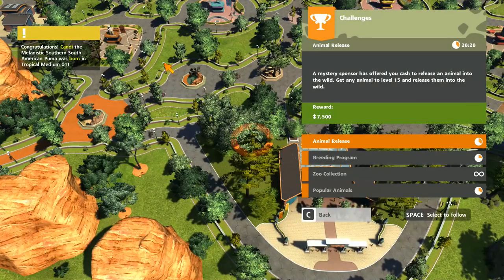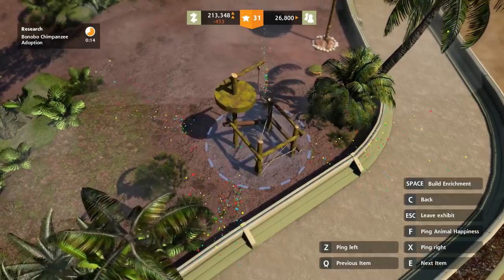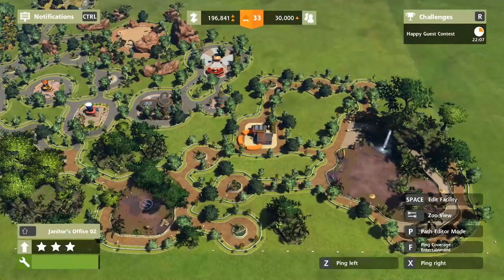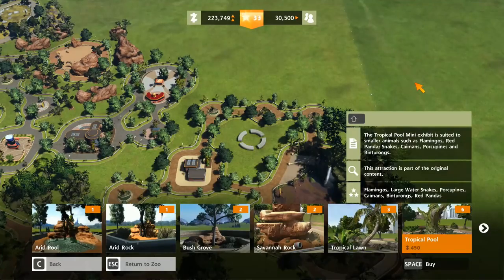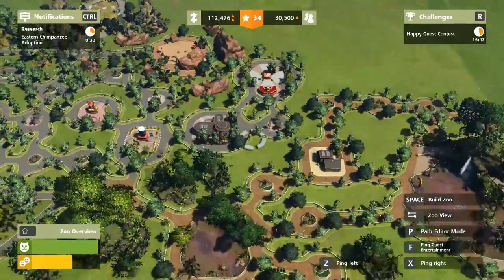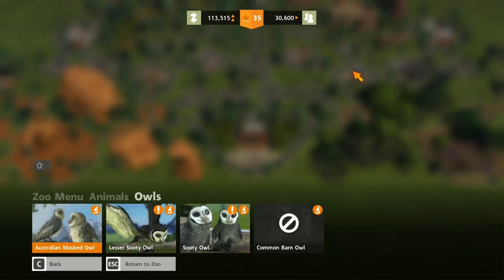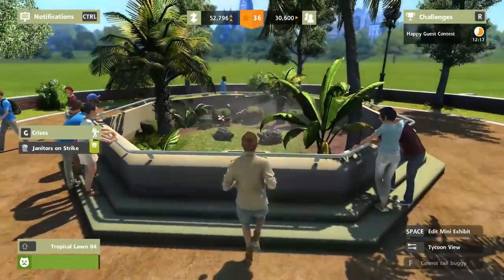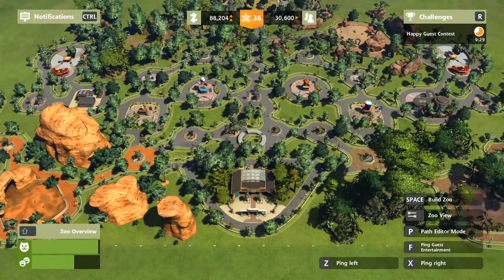SNAPPING TURTLE IN BRUTAL ATTACK | Zoo Tycoon : Ultimate Animal Collection #19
MORE NEWS AT 11. Okay not really it nips at the tail of its friend but... still. BRUTAL.

ABOUT LETS PLAY ZOO TYCOON ULTIMATE ANIMAL COLLECTION
Zoo Tycoon is back!  The Xbox One title has been boosted up with 90+ brand new animals from two new regions, a bunch of new campaign missions and levels... and most importantly, more customisation! Increased customisation for both the zoo boundaries and the exhibits themselves; is this the Zoo Tycoon 3 we've been waiting for?

Content daily 9/10pm UTC

Lets Play Zoo Tycoon Ultimate Animal Collection is a playlist of Gameplay and Walkthroughs of the newest Zoo Tycoon game (Zoo Tycoon 3, ish) on both PC and Xbox One, available from the Microsoft Store. Loads of new animal species including Caiman, Kangaroo, Koalas, Jaguars, Snakes and more!